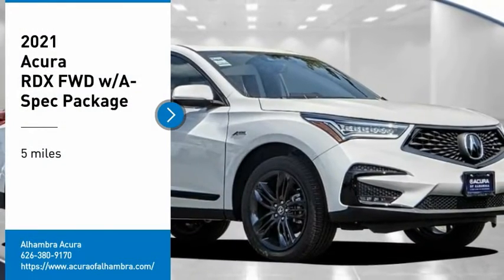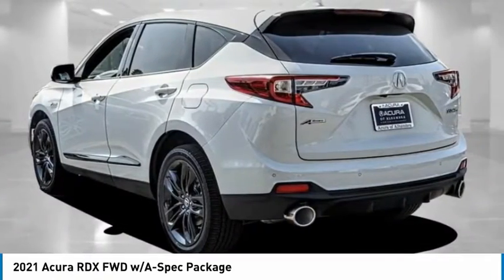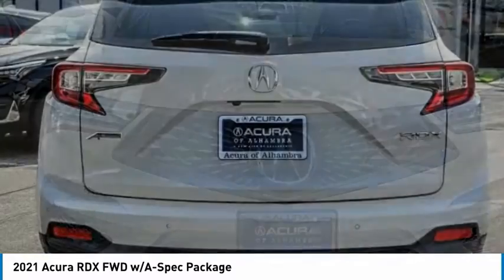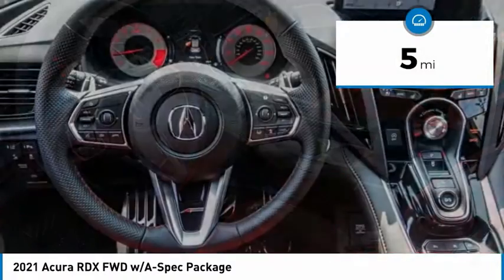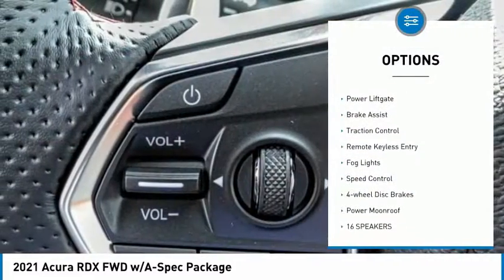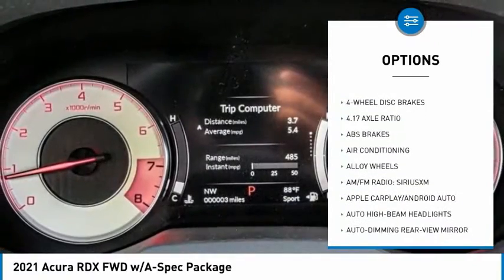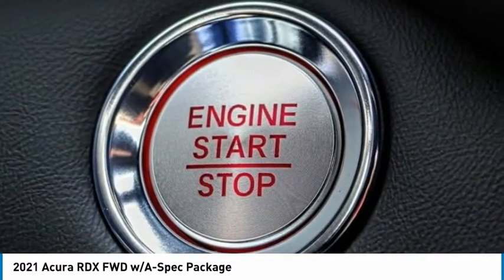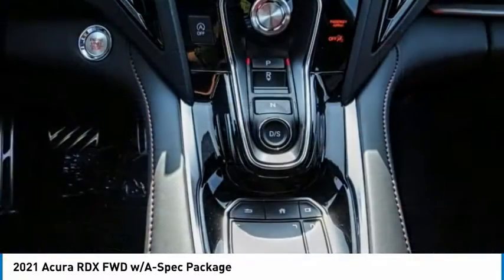2021 Acura RDX MONTEREY PARK ROSEMEAD EL MONTE MONTEBELLO LOS ANGELES A2890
2021 Acura RDX FWD w/A-Spec Package

Alhambra Acura
1700 W. Main St.

Platinum White 2021 Acura RDX A-Spec Package